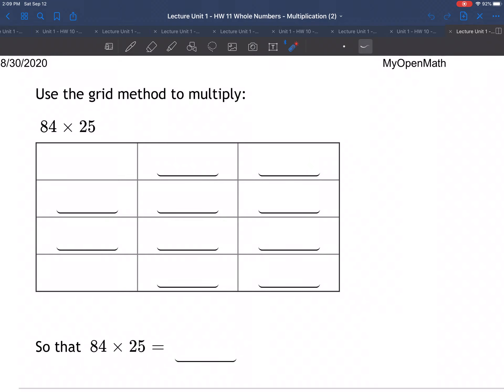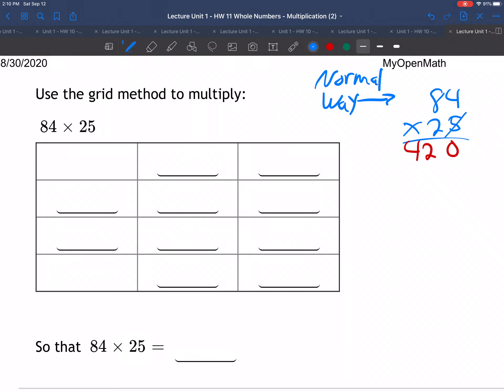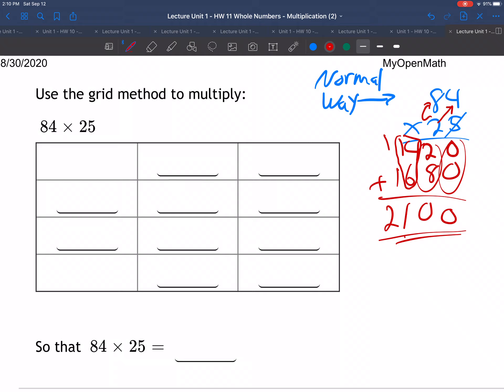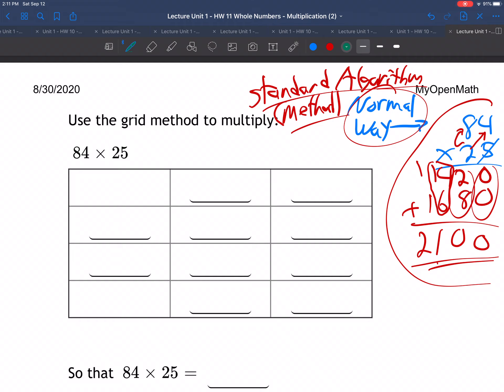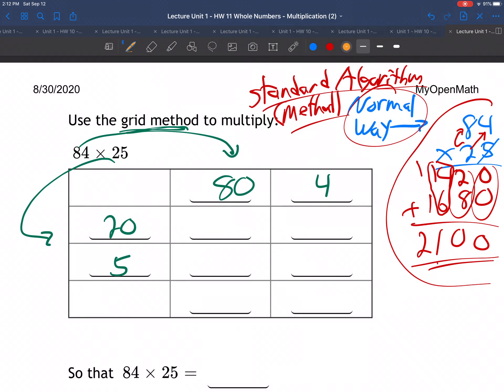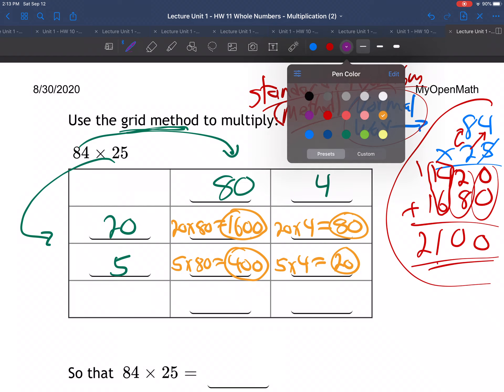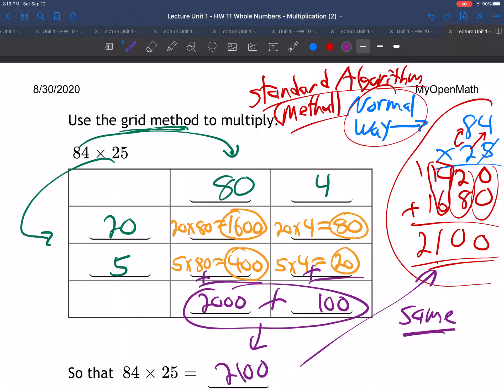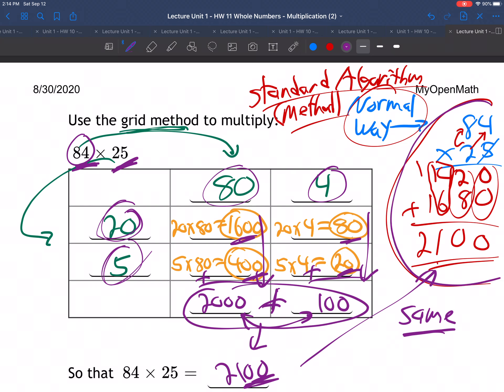m10a-lecture unit 1 - HW11 - 3